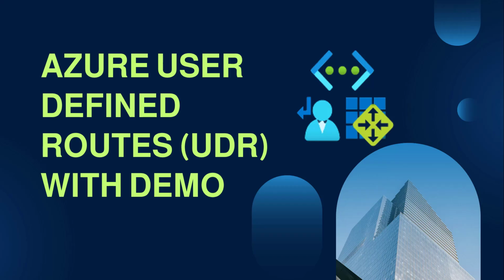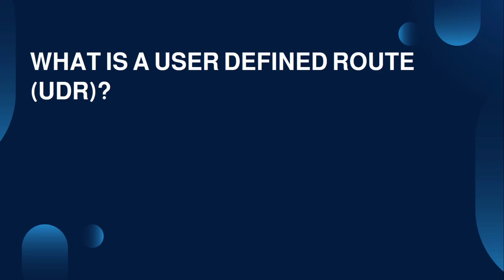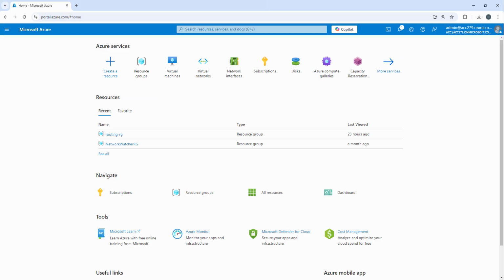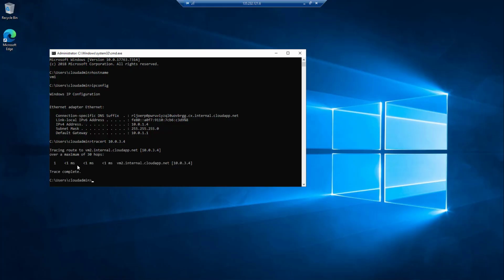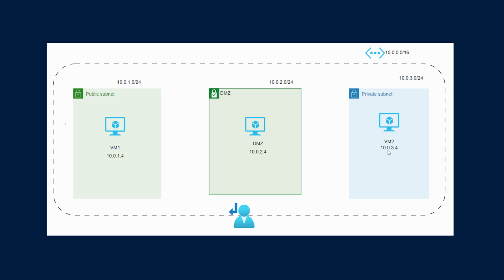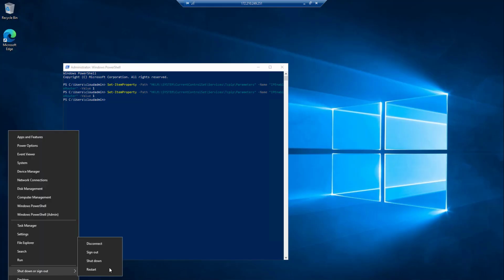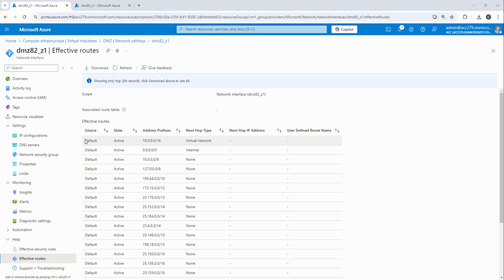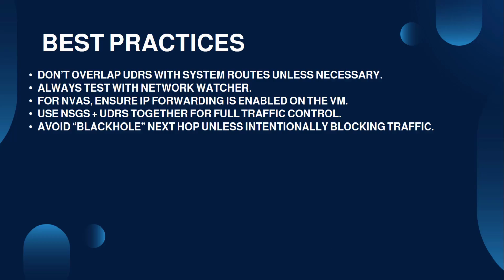Azure User Defined Routes (UDR) with Demo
In this video, we’ll cover everything you need to know about Azure routing, including System Routes and User Defined Routes (UDRs). You’ll learn how Azure handles network traffic by default, when and why to override it using UDRs, and see a hands-on demo that walks through a real-world UDR configuration.